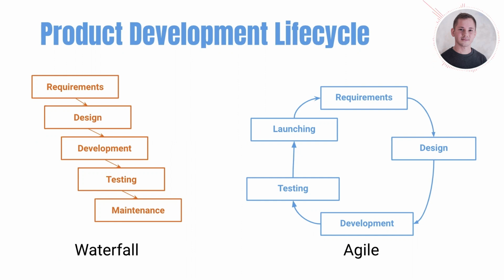Product Development Lifecycle: From Idea to Launch Explained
In this video, we walk you through the product development lifecycle, from the initial idea to the final launch. Learn how product managers guide each stage, including research, planning, development, testing, and release. We explain how following the product lifecycle helps teams stay organized and create successful products. Watch to get a clear overview of the steps involved in bringing a product to market.

Key Takeaways:

Product development starts with researching market needs.
Planning and design help shape the product concept.
Testing ensures the product is ready for launch.
A clear process helps teams stay on track.
The lifecycle doesn’t end with launch—it continues with updates.

We are Vivek & Pabitra, the host and content creators of this channel. We also co-founded The Agile Coach content creation and career coaching company to provide career breakthroughs in agile roles mostly Scrum Master and Product roles (Business Analyst & Product Owner). We have several bestseller self-guided courses on Udemy and TheAgileCoach.com if you want to dive into the learning right away.